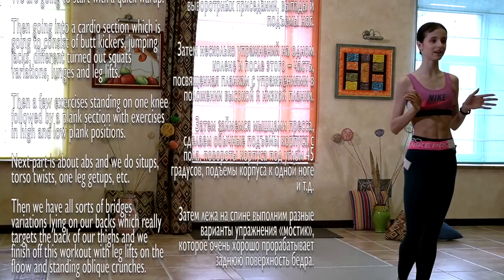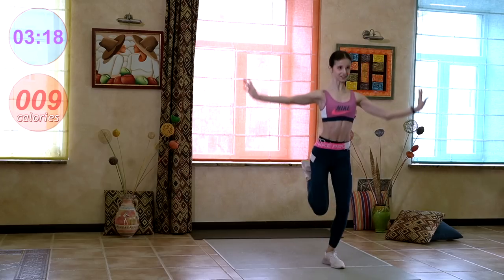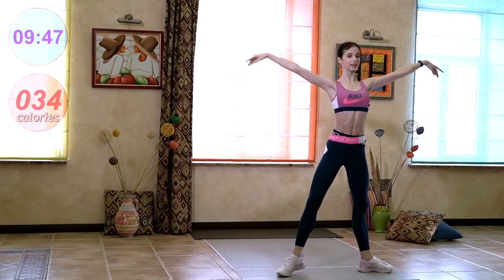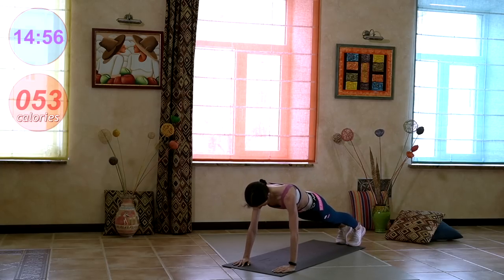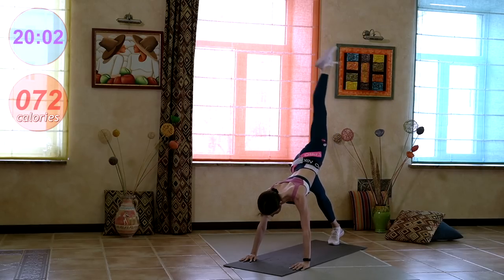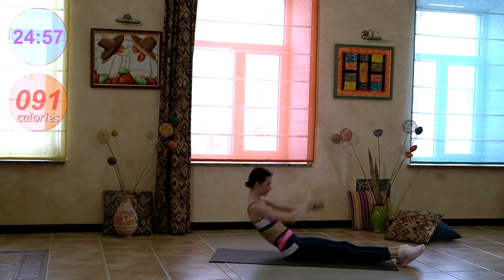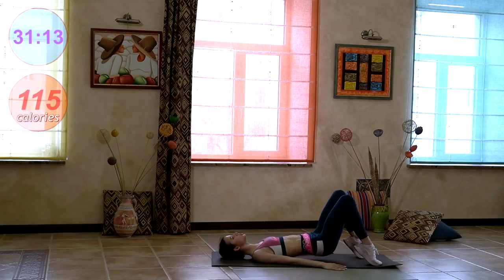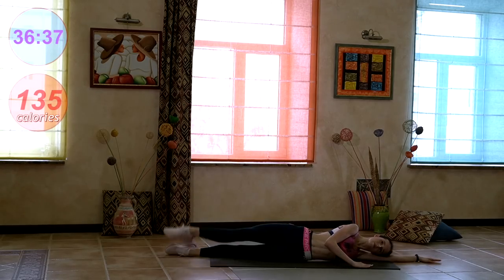Ballet dance workout 2020 (full body) with Maria Khoreva & Nike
0:05 - Intro for full body workout
2:20 - ballet dance workout for full body
43:05 - final words

In this full body ballet-style workout we do cardio, target abs and core muscles, work on leaner thighs and toned legs as well as ballerina-like posture. It is 45 minutes long and it will help burn fat, get the blood flowing, break a sweat and hopefully lift your mood!